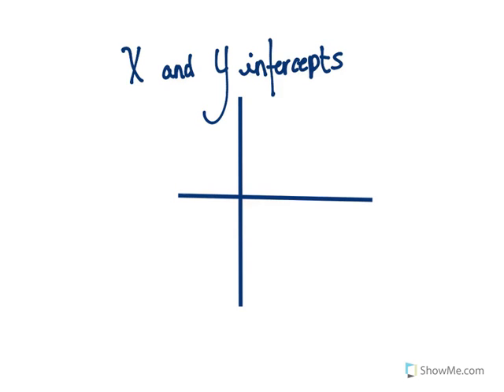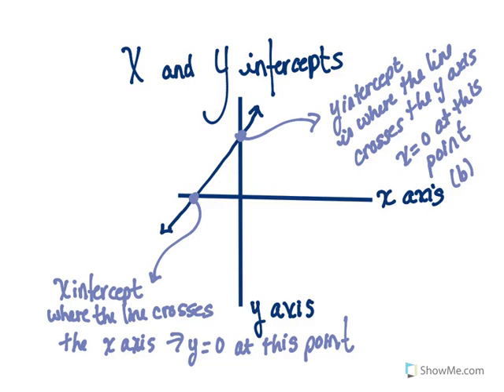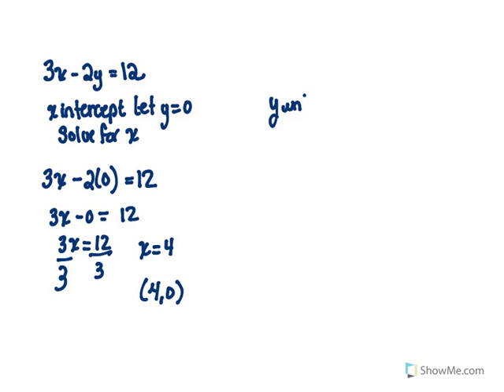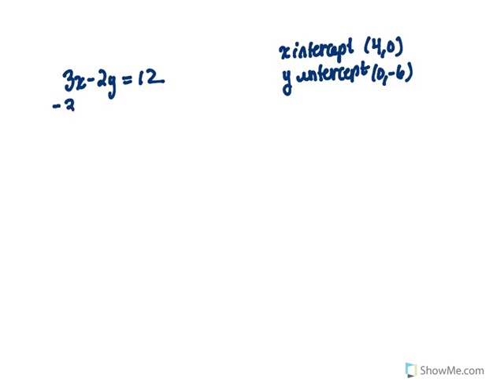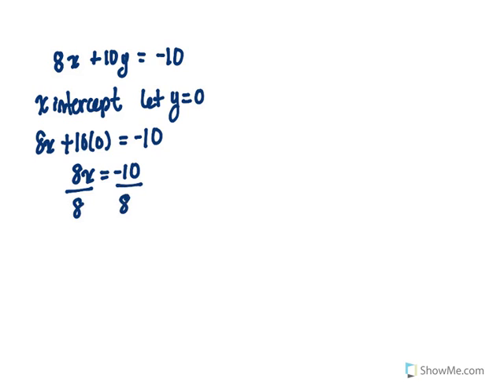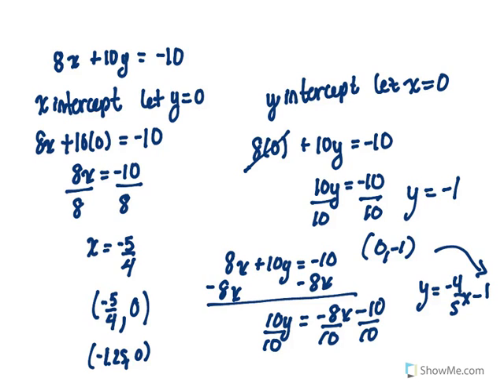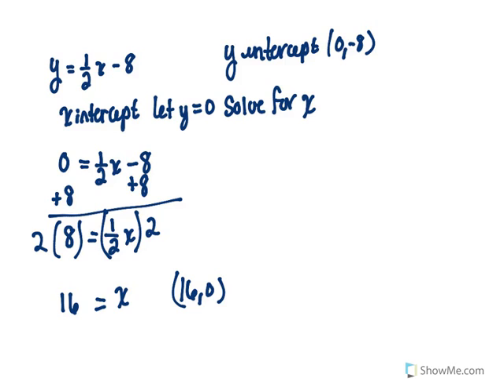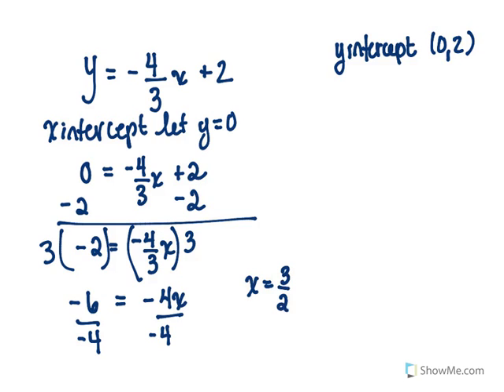Calculating and y intercepts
Calculating x and y intercepts